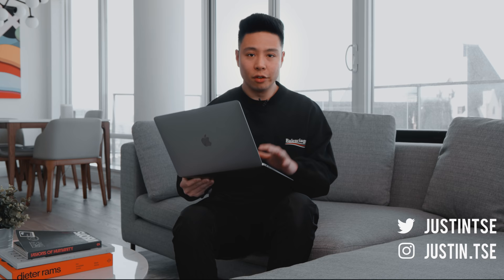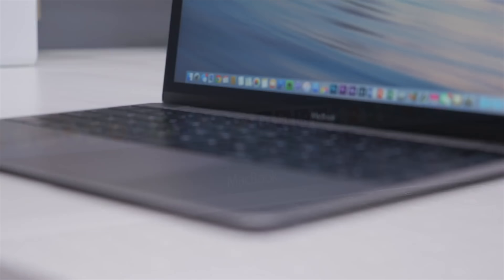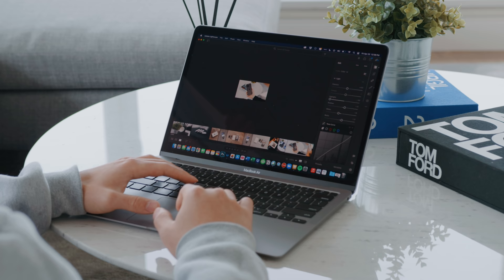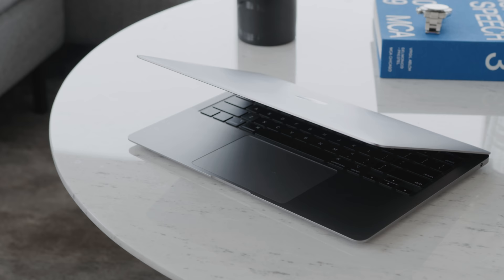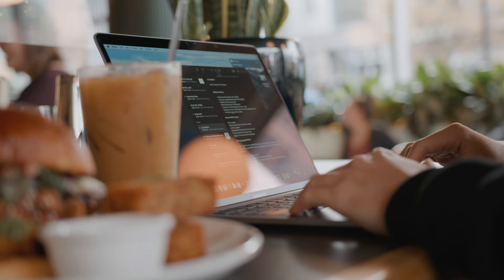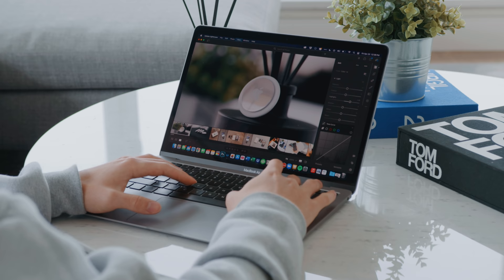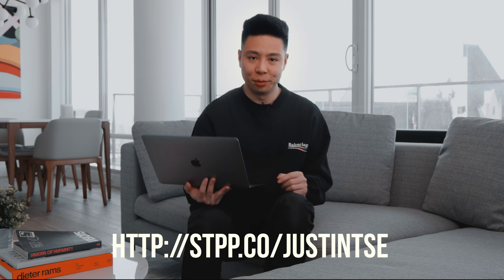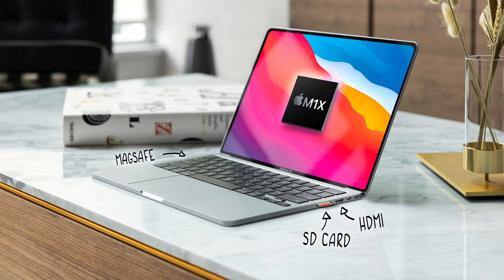M1 MacBook Air - Long Term Review (2021)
My long-term experience and review in 2021 of the Apple MacBook Air M1 model.

Comment "m1 macbook" if you see this!